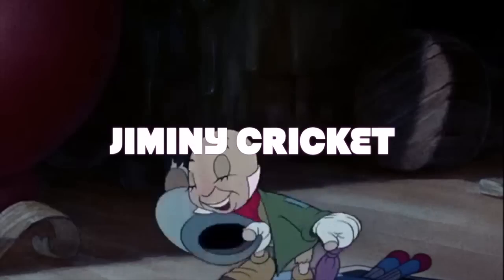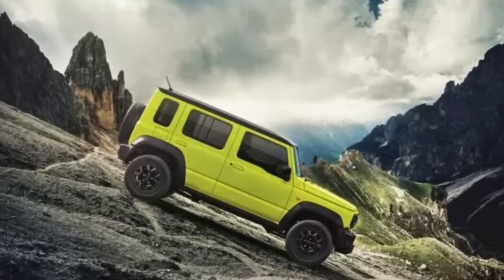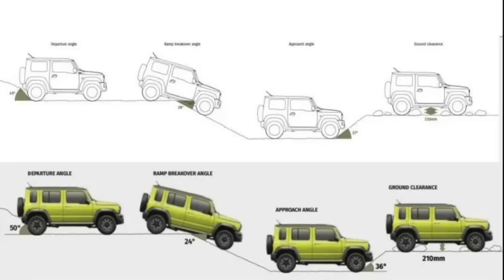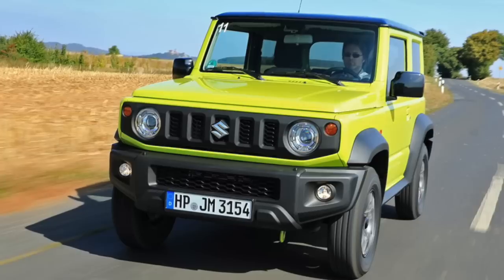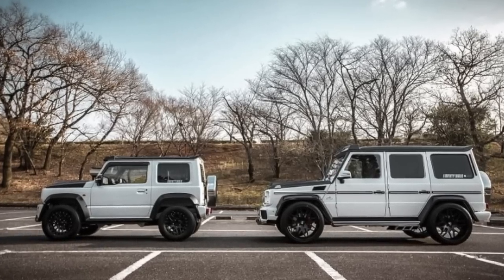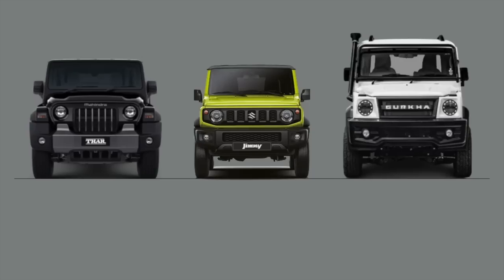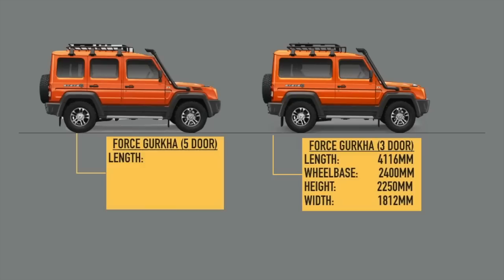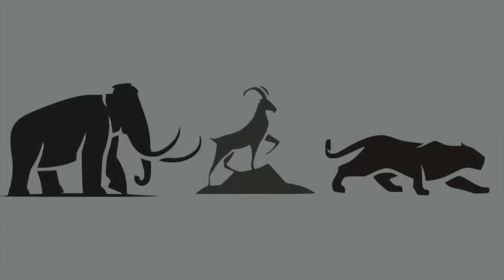Suzuki Jimny 2024 Vs Mahindra Thar 2024 Vs Force Gurkha 2024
The launch of the Suzuki Jimny 2023 is all set to stir up the offroading scene in india. The Jimmy makes 4 wheel driving more accessible to a larger audience than ever before.

In this video we meticulously stack up the Jimmy against its rivals and digitally visualise how it stands in the segment.

Thar vs Gurkha Vs Jimmy is a debate which would rage on social media for a while, but we would do a proper Tripaccino style technical comparison once we get our hands on the Jimmy.

Each of these 4x4’s are uniquely capable and have specific use cases where they outshine the competition.